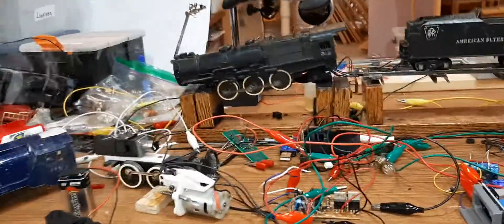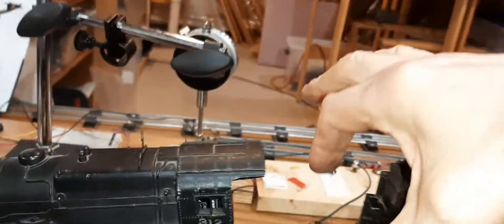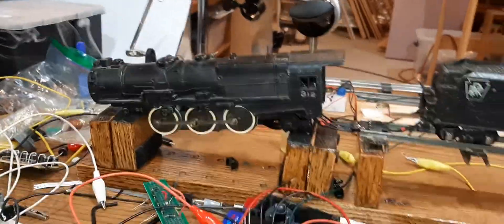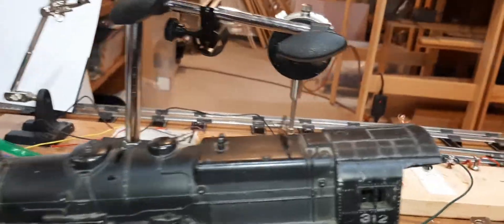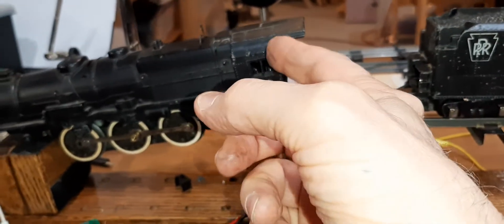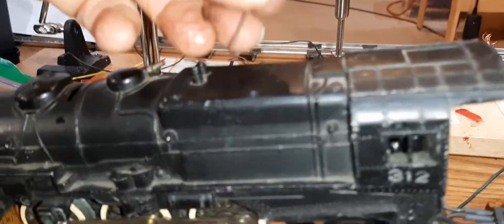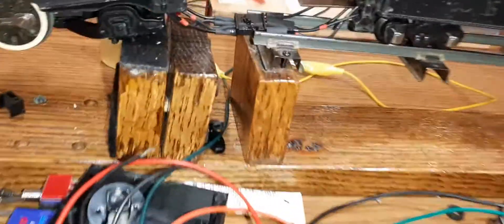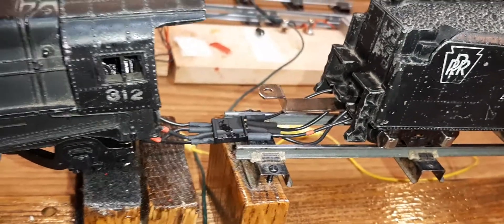American Flyer Steam Engine wiring harness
harness time  I have found the perfect 4 wire harness  from wsdeans.com Its a micro series 4B part number 1241. it only uses in one way and includes insulation shrink tube. in this K5 with its DC motor I use two leads for motor and two leads for smoke. harness connector assembly is tedious for me. but keep your soldering iron tip clean, use a good Flux and pre tin everything. it goes a lot smoother. and don't forget to slide on the shrink tube insulator. now we have Smoke, forward and reverse with a backup light.